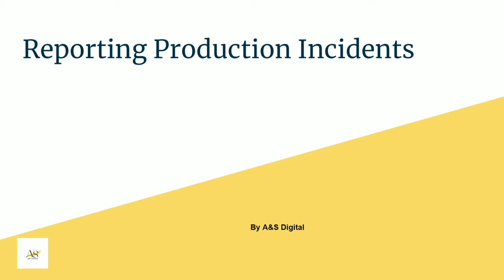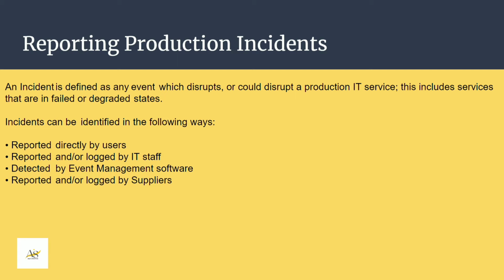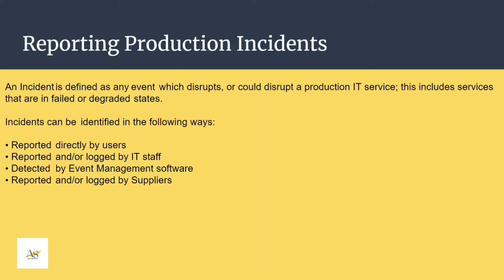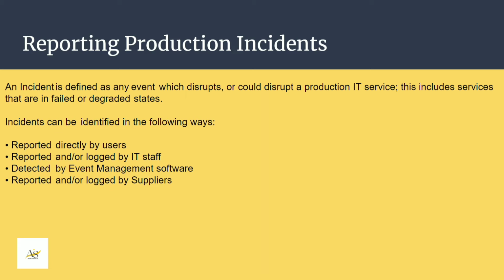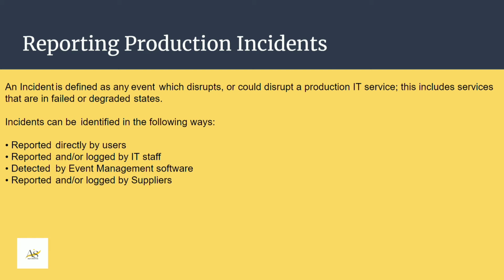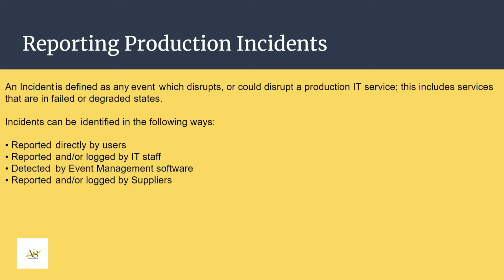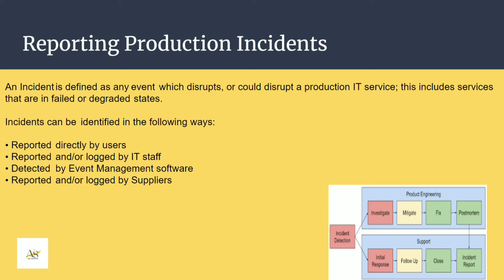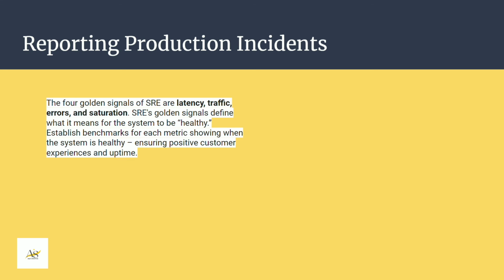Reporting Production Incidents | Production Incident Management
Reporting Production Incidents : Site reliability is very important. Production outages can be detrimental to a business as they can lead to a loss of revenue. Today's video covers the basics around reporting production incidents.

Musician: @iksonmusic